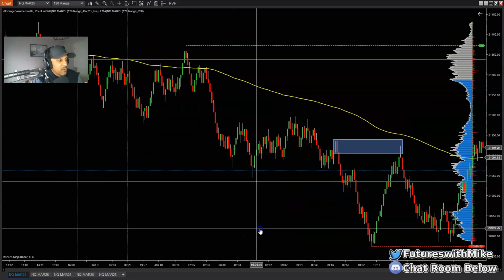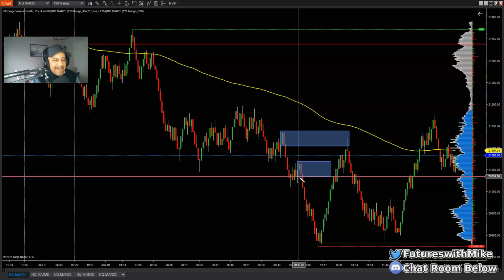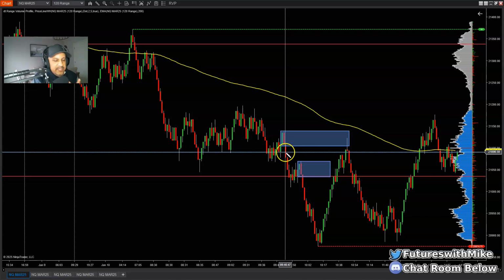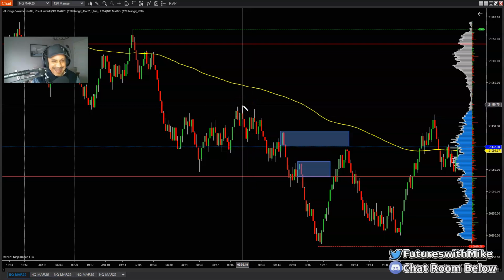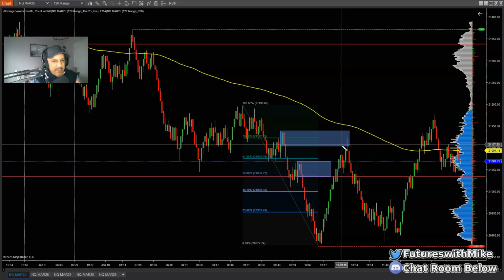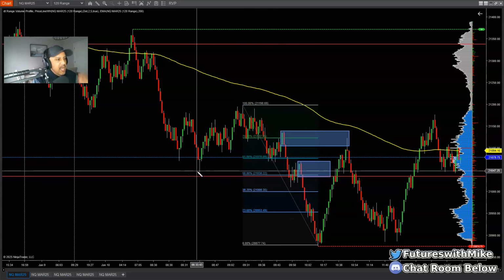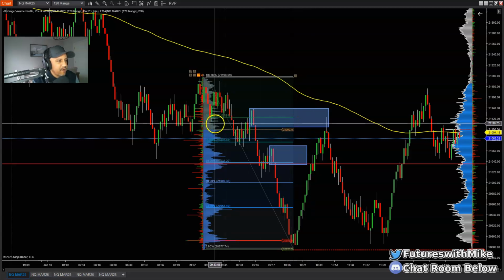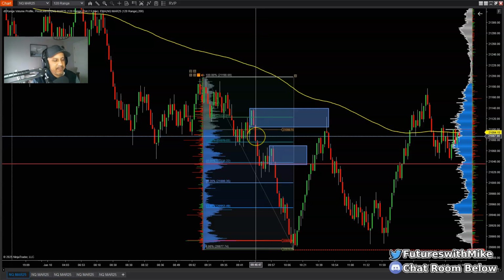Free Ninjatrader 8 Tool That Will Increase Your Win Rate Trading Supply and Demand Zones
Recommended Futures Trading Books:
The Discplined Trader by Mark Douglas